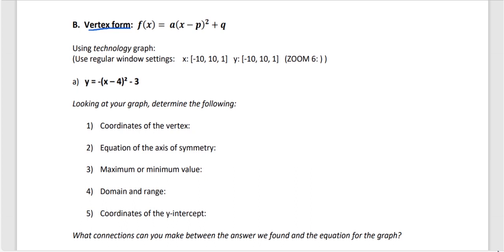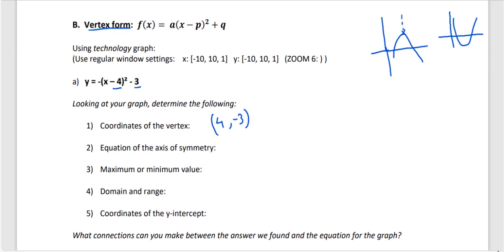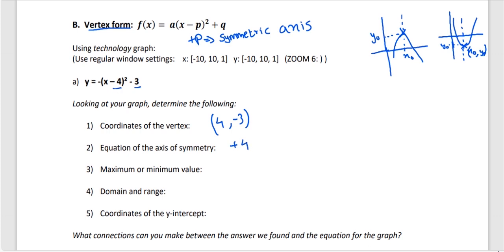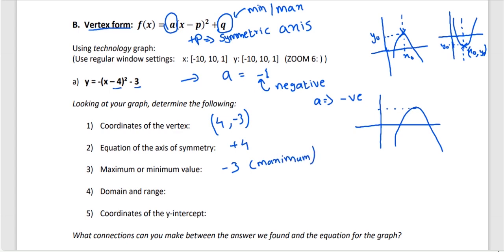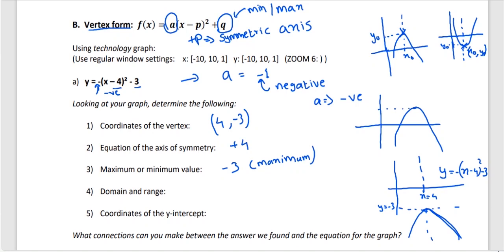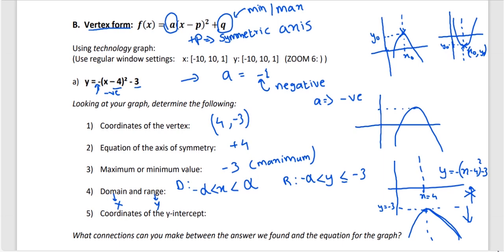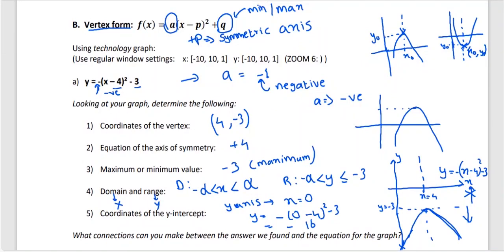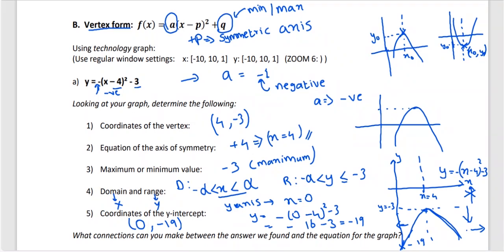vertex form of quadratic equations